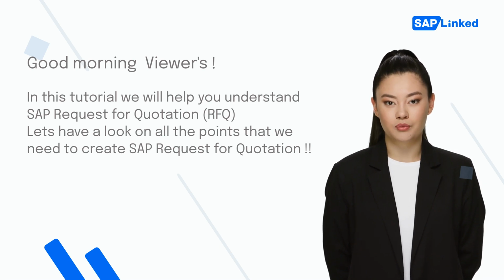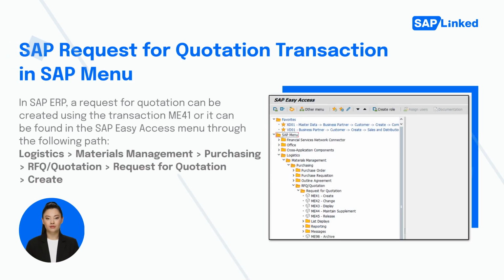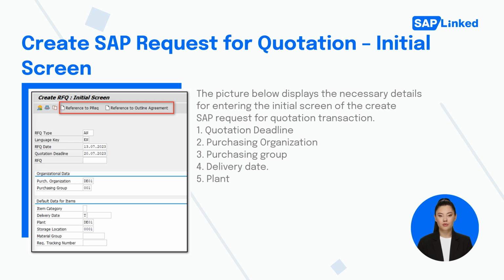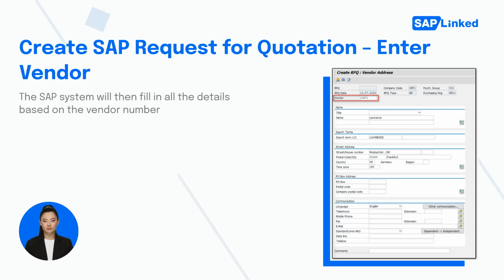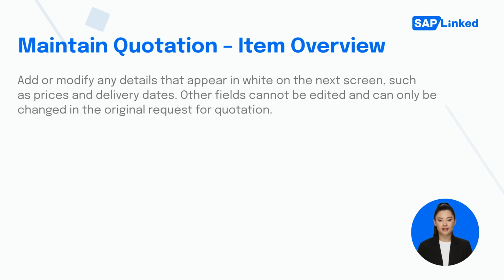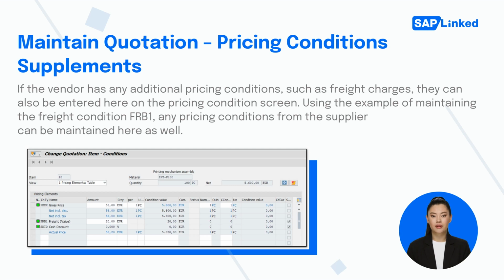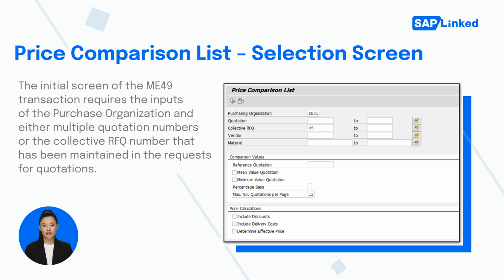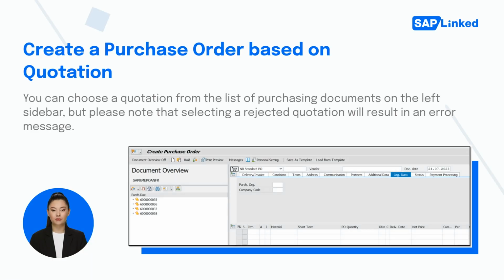SAP Request for Quotation (RFQ)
This tutorial provides information on SAP Request for Quotation, including the business processes involved in requesting and maintaining quotations in SAP MM. It covers topics such as creating new requests for quotations, entering information about quotes received from vendors, comparing quotations, and selecting the best one.